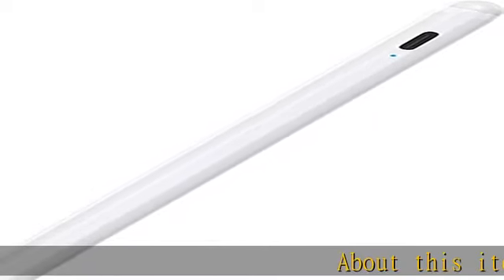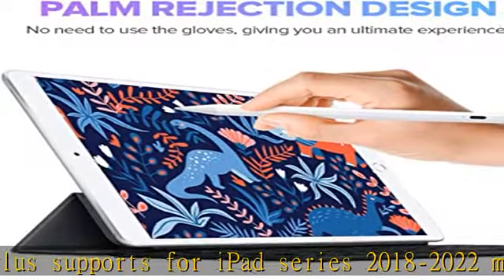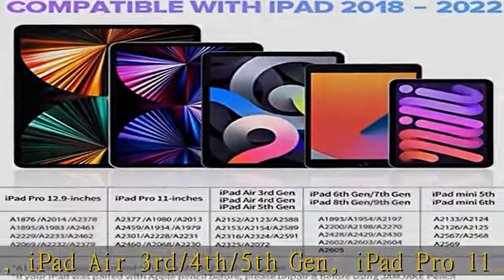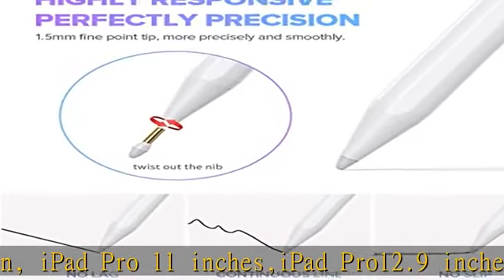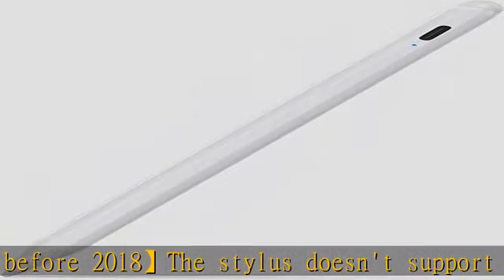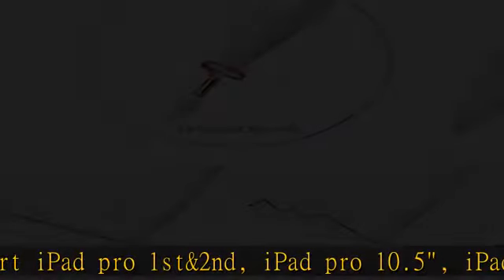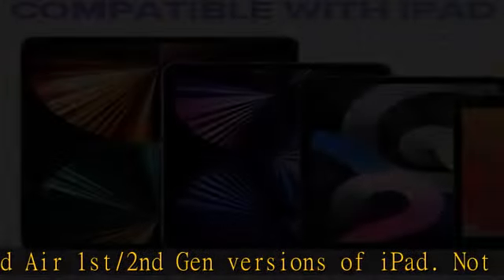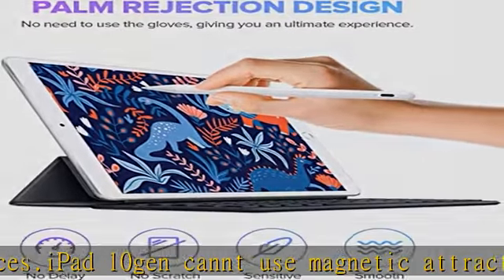Stylus Pen for iPad 9th&10th Generation-2X Fast Charge Active Pencil Compatible with 2018-2023 Appl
Stylus Pen for iPad 9th&10th Generation-2X Fast Charge Active Pencil Compatible with 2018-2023 Apple iPad Pro11&12.9 inch, iPad Air 3/4/5,iPad 6-10,iPad Mini 5/6 Gen-White